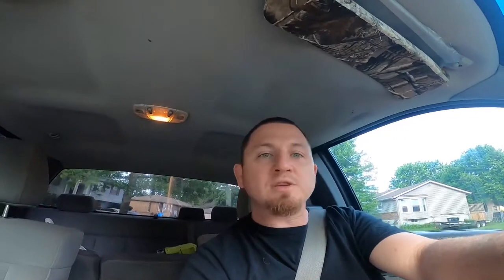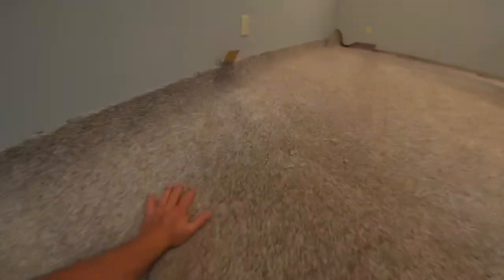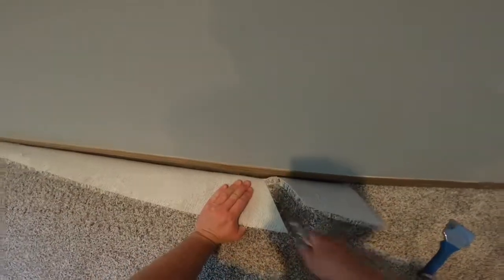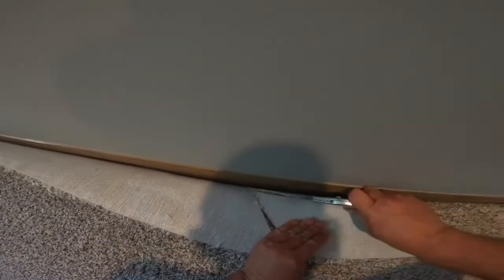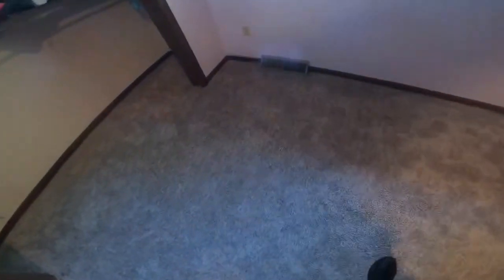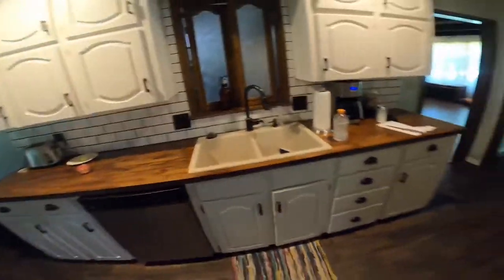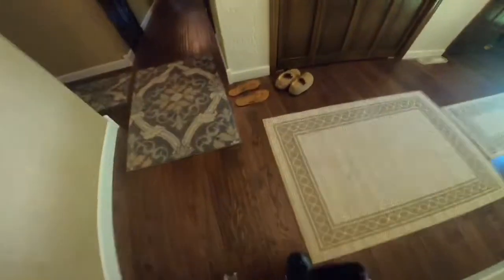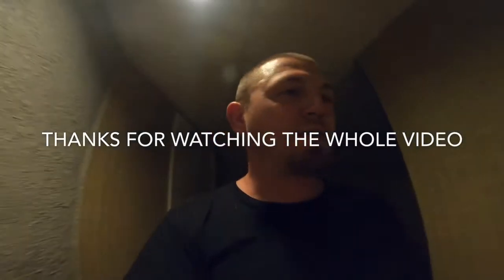How to install carpet